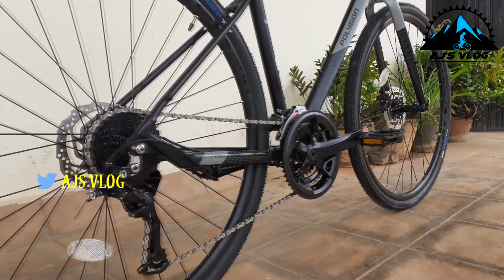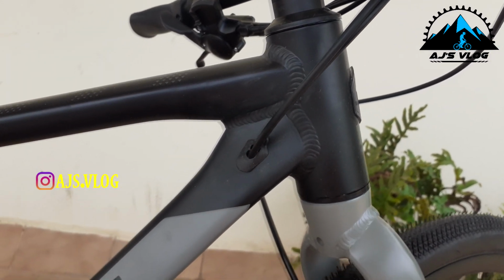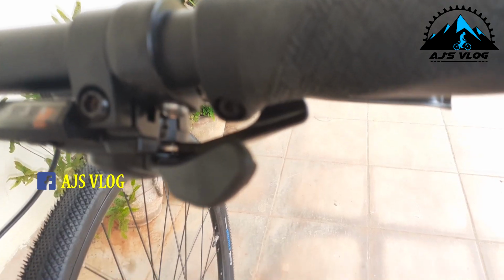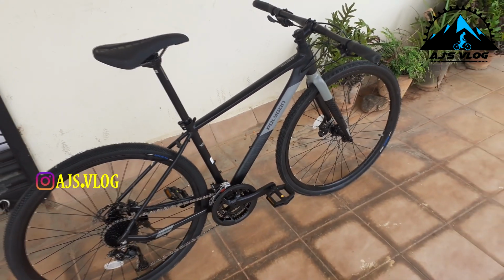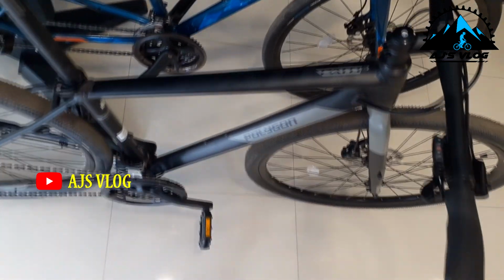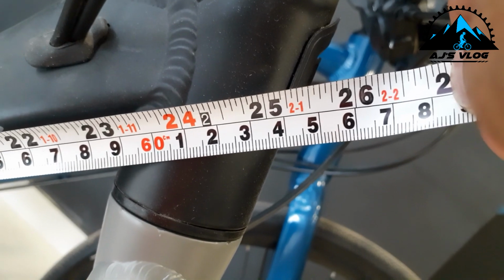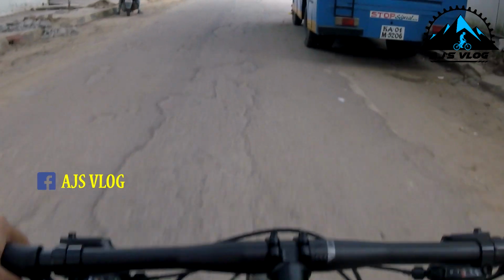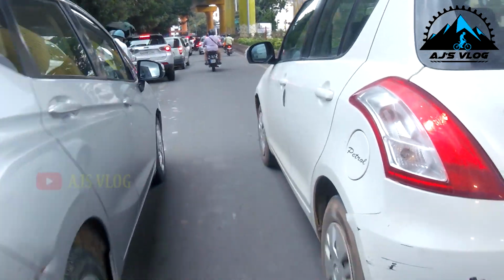Polygon Path 3 | 2021 | Full details | Price | Weight | Ajsvlog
This video is all about the Polygon Path 3, 2021 edition!!
You will get full details with price in the bike spec, followed by a review.
There is also POV clips of my riding through traffic

Polygon Path 3 - Rs 44,990/-

Tools
PB Swiss
All fastped products -
Budget Tail lights
Tail light - Rs 149
Head lights
Headlight with horn - Rs 499
Helmet
Gloves
Combo - Glasses
Cycling bottle
Wind Jacket
Toolkit - Rs 399 -

Music courtesy -
Track: No Starlight Dey Beat - Nana Kwabena
Track: Dive Down - VYEN.mp3
Track: No Talk - VYEN

Credits
Ajs vLog Title Music - Abhijit S
Ajs vLog Banner Photo - Flashbulbz Photography